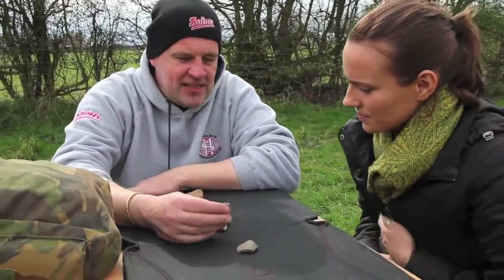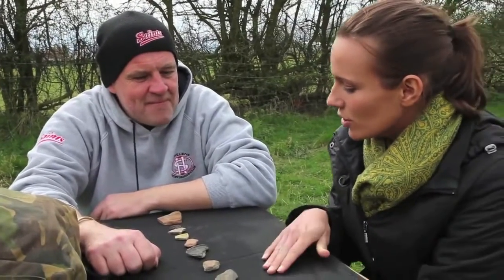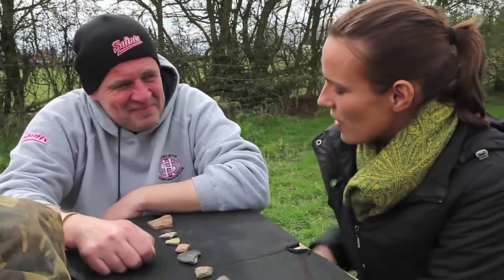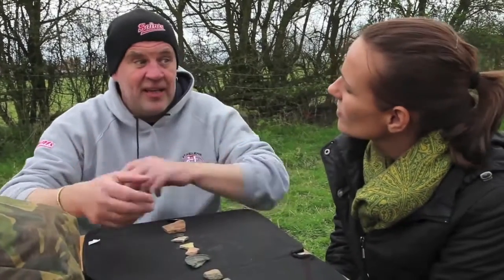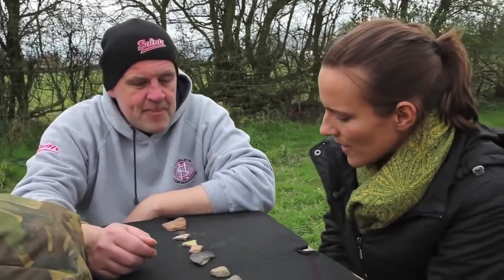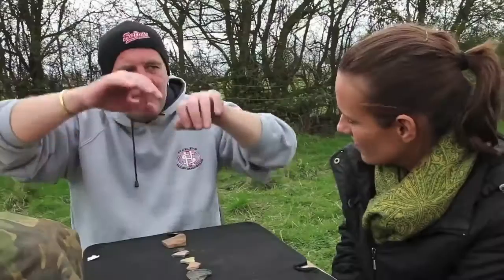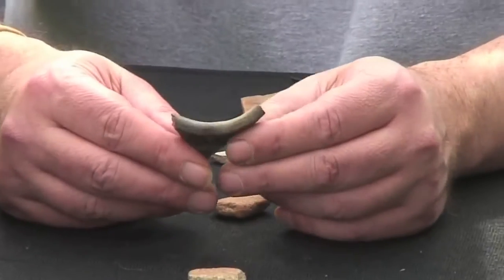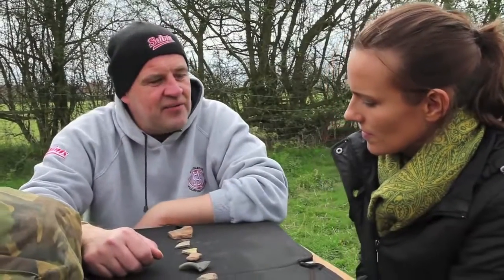Time Team's Dig Village Masterclass 14 - Pottery Mastermind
Teatime Session 20: We take another dive into the fascinating world of pottery expert Paul Blinkhorn. How can we tell so much about a site just from a tiny sherd of pottery? Paul gives us the lowdown...